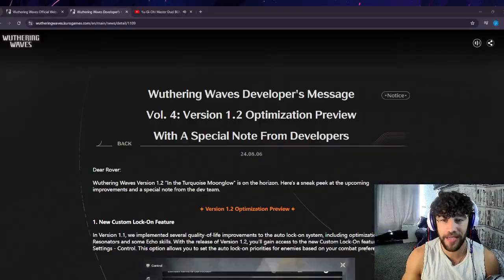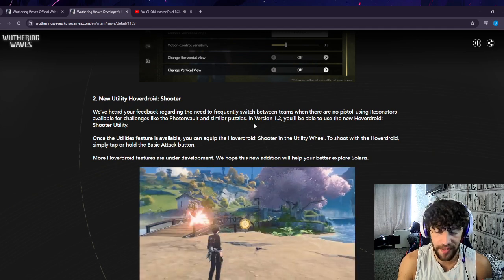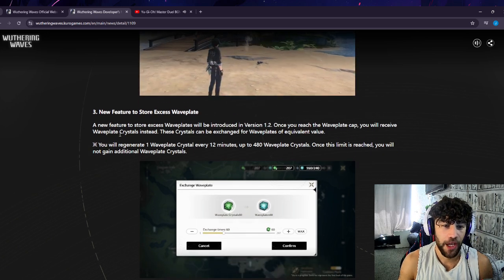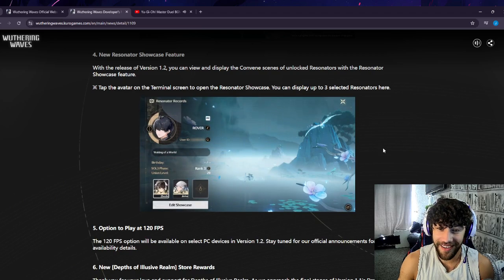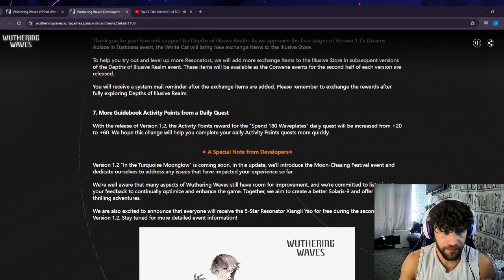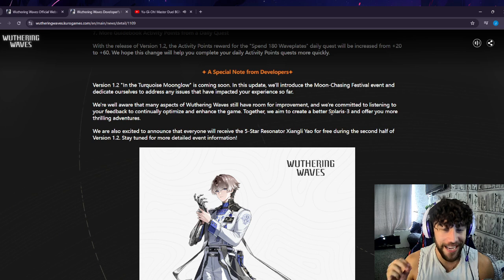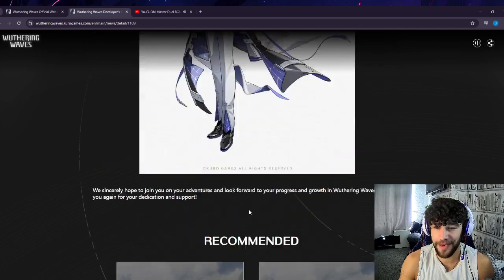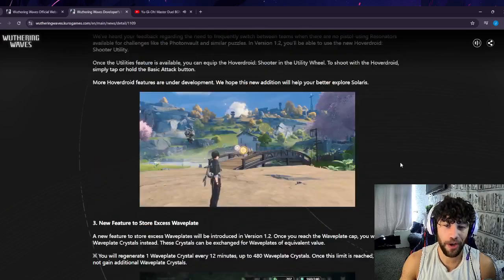KURO GAMES THE G.O.A.T COOKED ONCE AGAIN!!! | WUTHERING WAVES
Ladies & Gentleweebs HUGE News For Wuthering Waves and about 1.2 lets dive deep into the info and discuss!!!